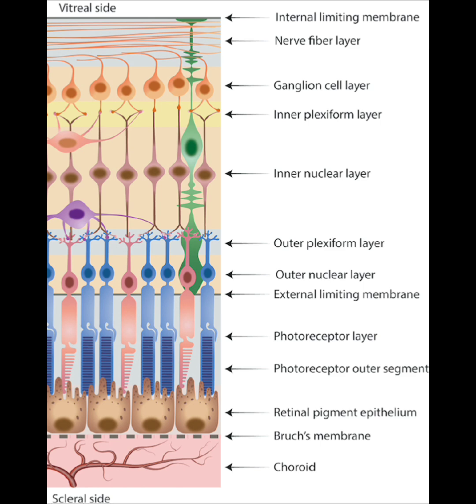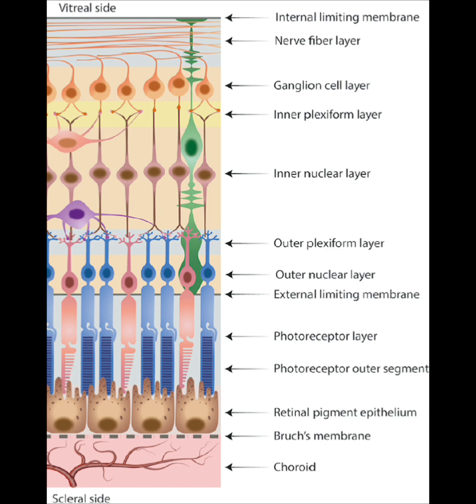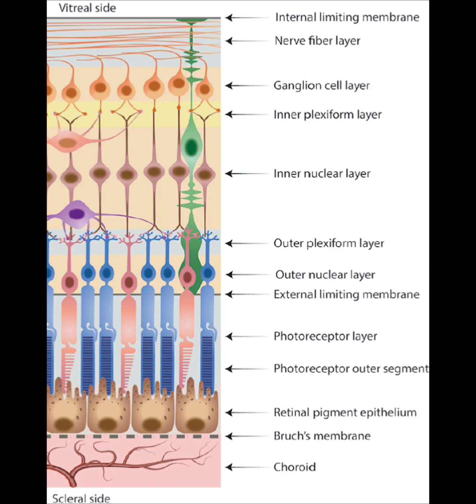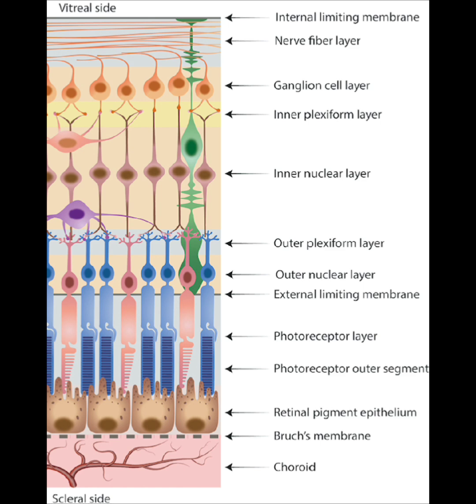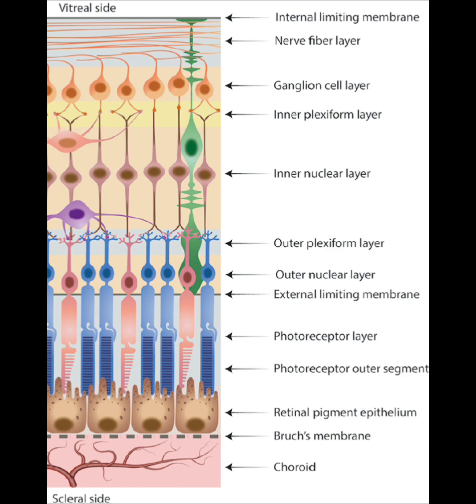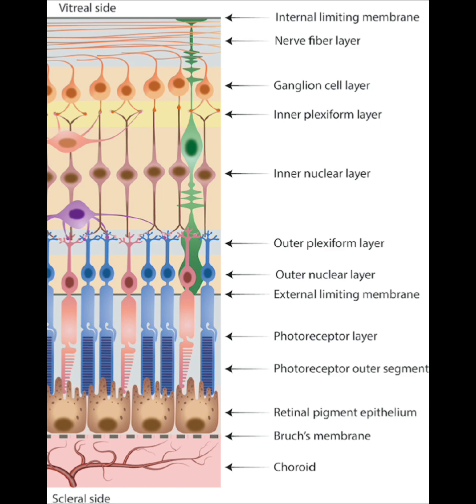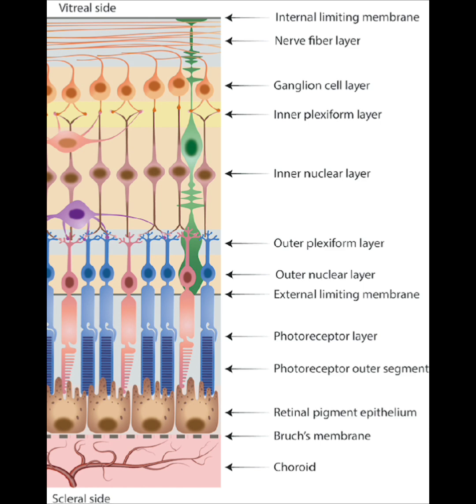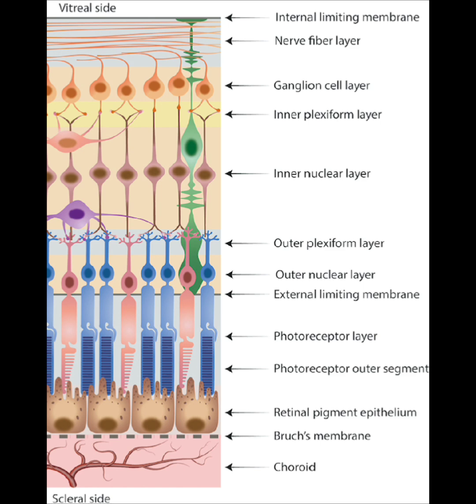Learn about the retinal layers and it's function in just 3.5 mins 😊